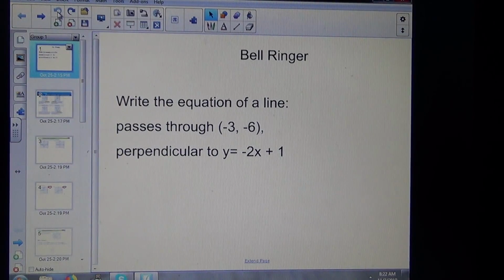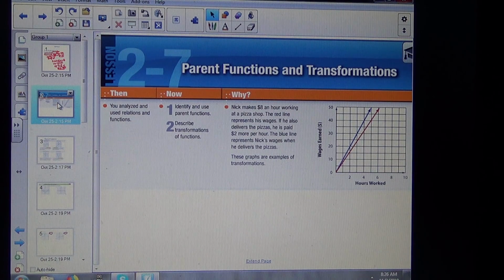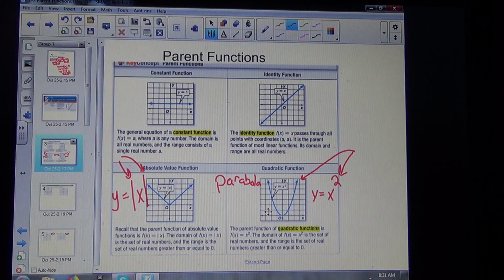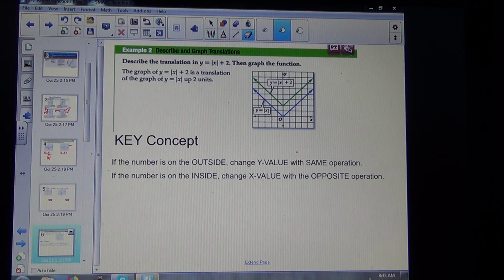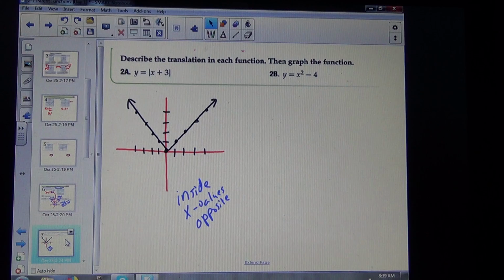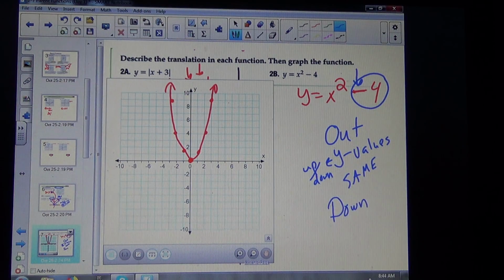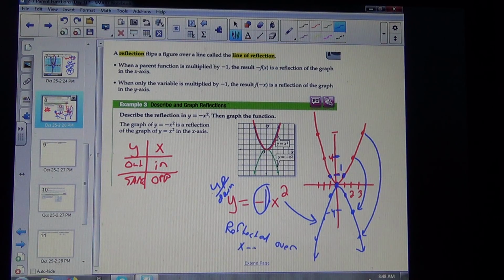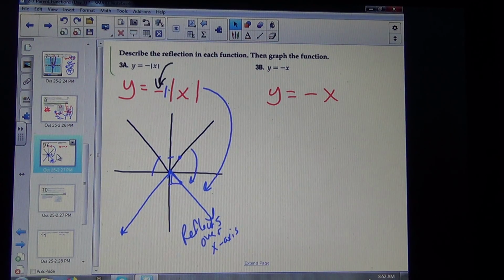2-7 Parent Graphs (Part 1) Algebra 2